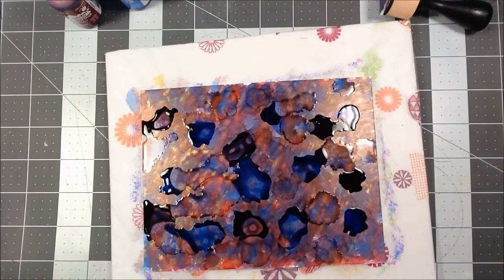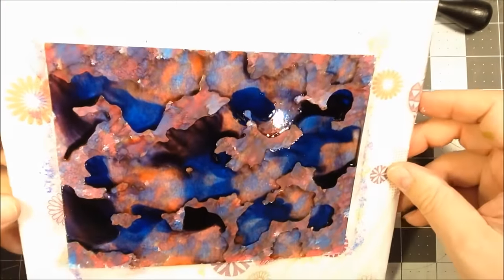Making Alcohol Ink Swatches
My first time using alcohol inks. I used them to make some cool swatches which I then used to make some cards